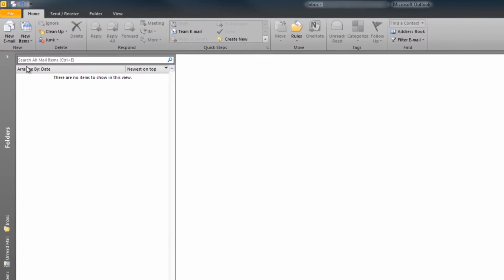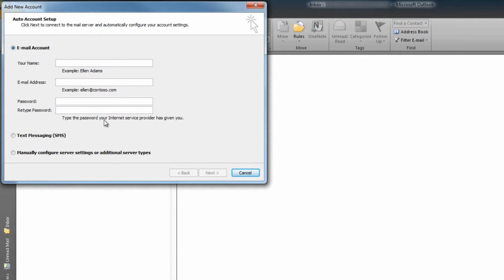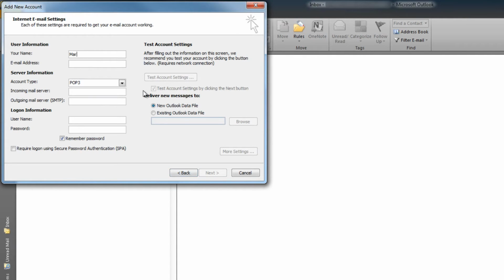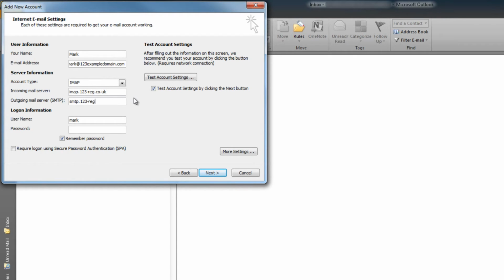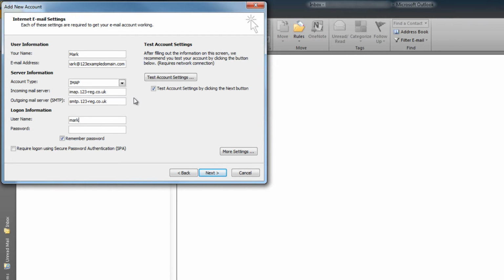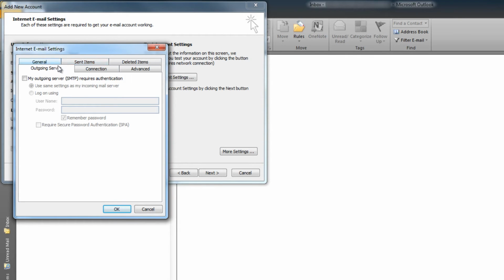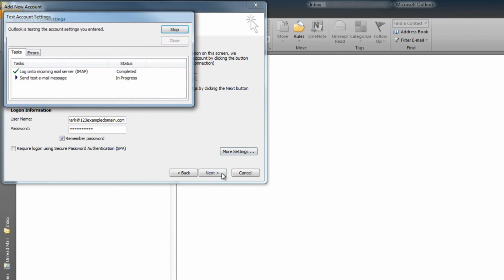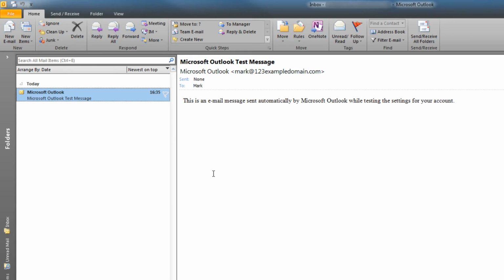How to set up your email with Outlook | 123-reg Support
Looking to set up your email with Microsoft Outlook? This video includes complete instructions to help you learn how to add a mailbox in Outlook.

If you use an email service like Microsoft Outlook and want to learn how to set up your email with it, this video will explain how. There are ten simple steps that you need to follow in order to have access to your 123-reg mailbox directly from your Microsoft Outlook programme.

If you’re not using 123-reg as your email provider, you can still use these instructions to add your mailbox in Outlook. All you need to do is to replace 123-reg details with those from your provider.

If you need more information, please read the following article on our support website, where you will also find a transcript of this video